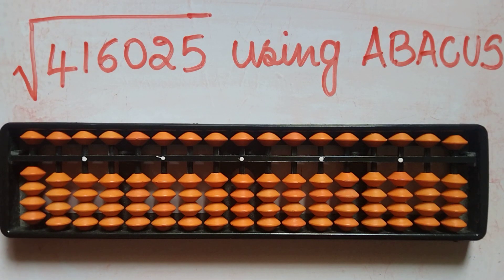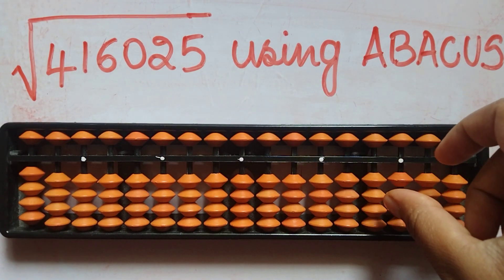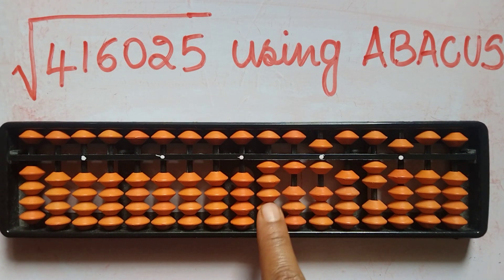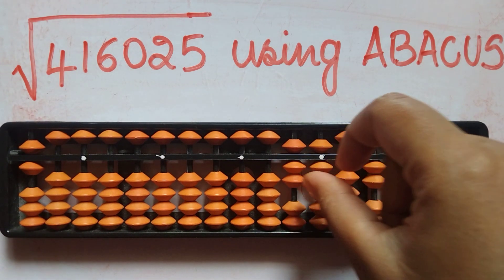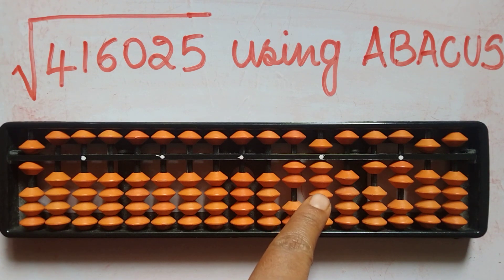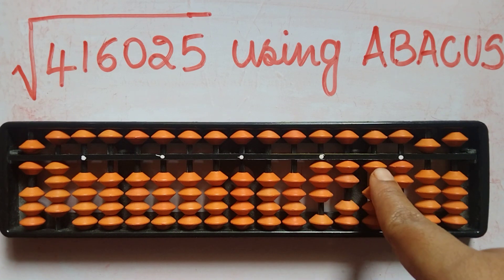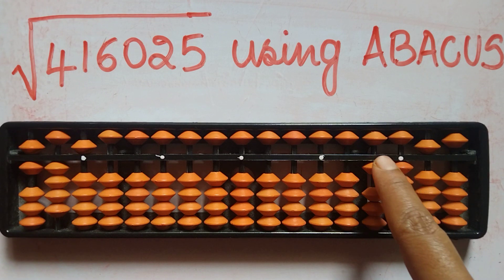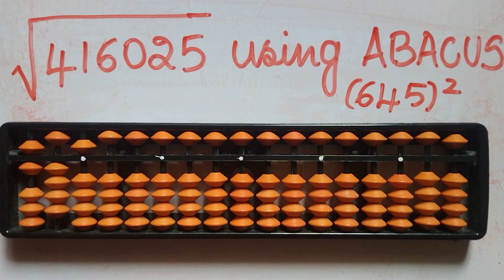Square root using Abacus | sum no: 1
Steps I followed to find the square root of the given number
1. Find the perfect square of the left number in pairs or only 1.
2. half the number left in the question side.
3. Division.